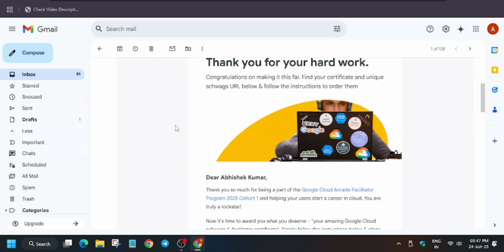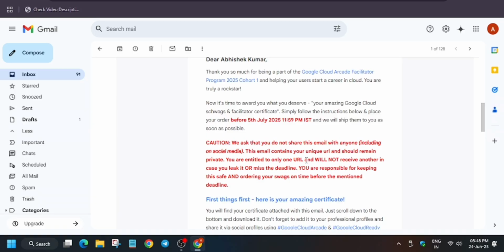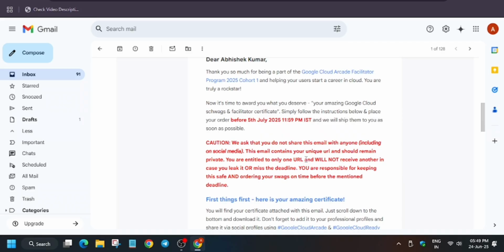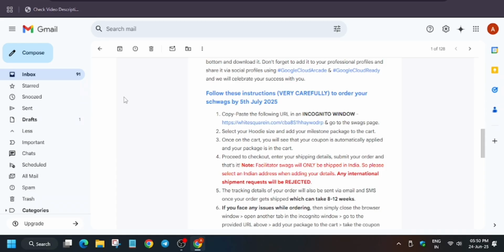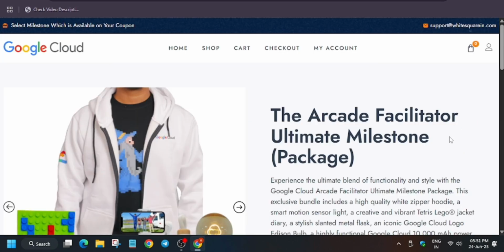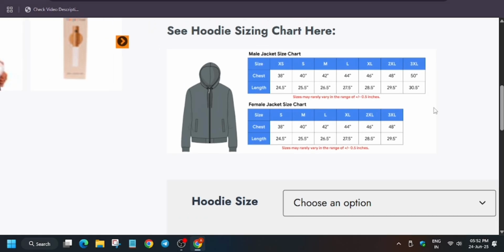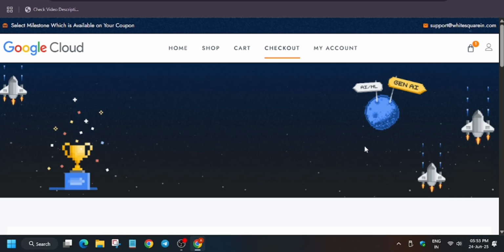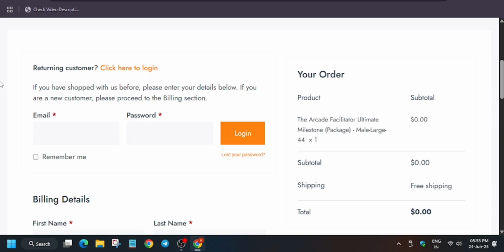How to Claim Your Google Cloud Arcade Facilitator Swag (2025) – Don’t Miss Out!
Celebrating Google Cloud Arcade Facilitators – Cohort 1 Swag Reveal (2025)

🔗 Join the Journey:
📚 Learning Resources

🔍 Common Queries
qwiklabs
arcade facilitator